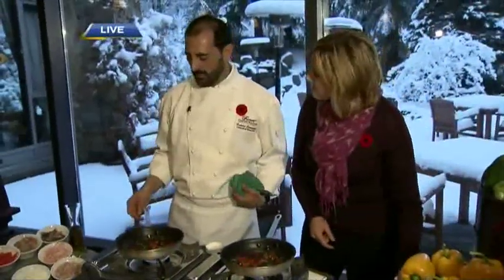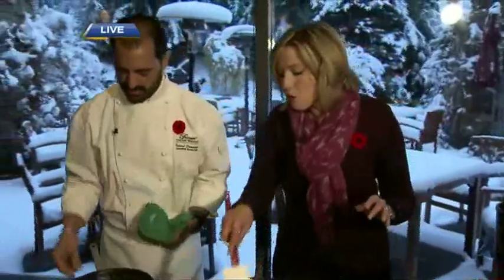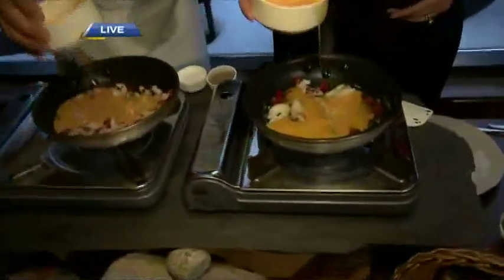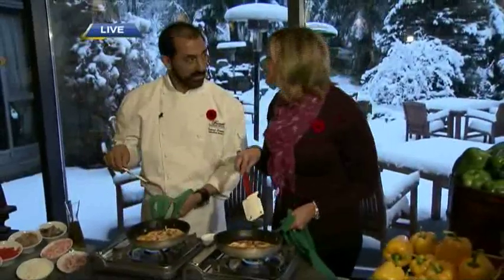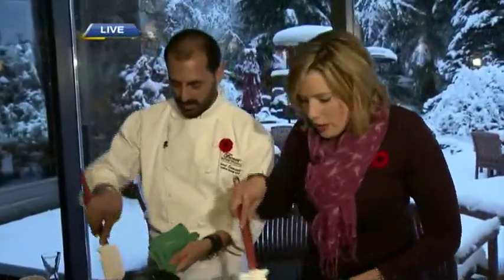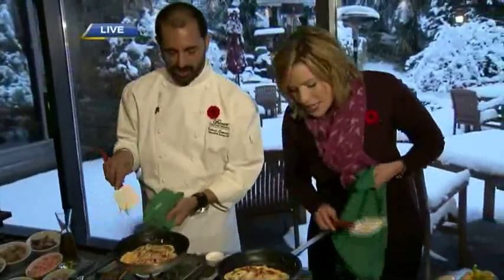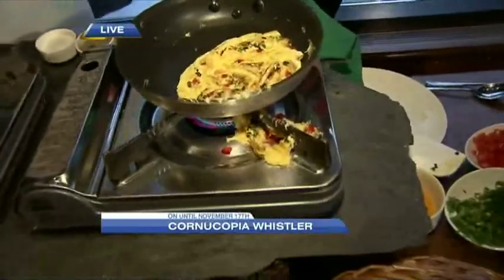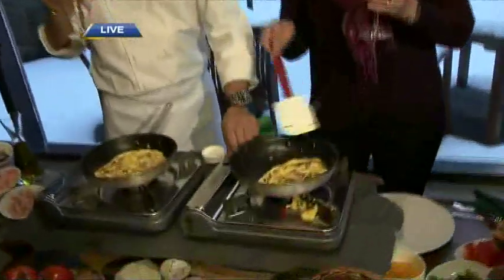BT Vancouver: Cornucopia's 'Bubbles and Brunch' at the Fairmont Chateau Whistler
What's the perfect brunch for your bubbles? Dawn learns from the best - Richard Samaniego, Executive Sous Chef from the Fairmont Chateau Whistler, as we preview one of Cornucopia's most popular event 'Bubbles and Brunch'.